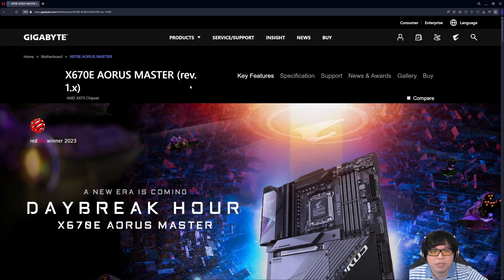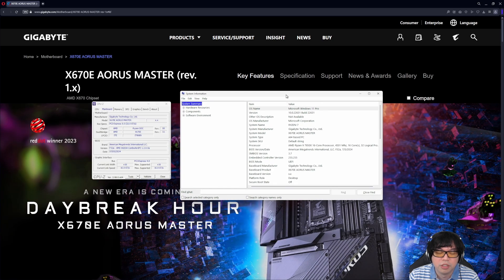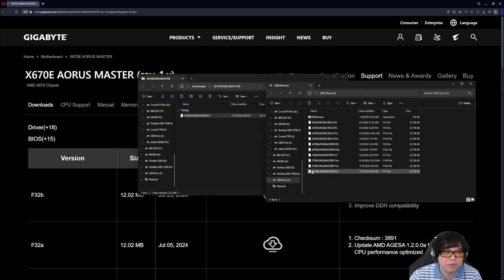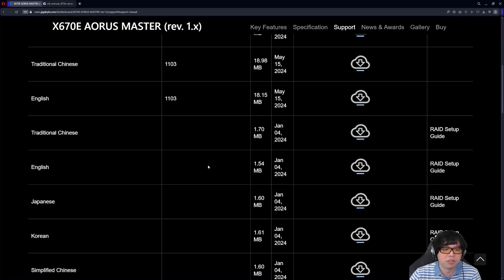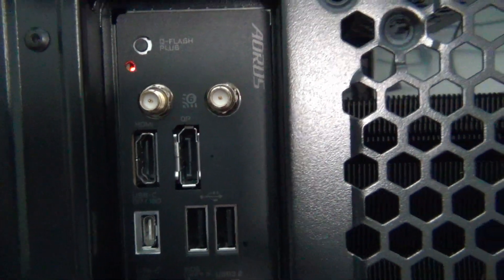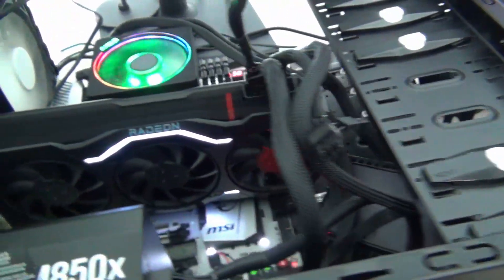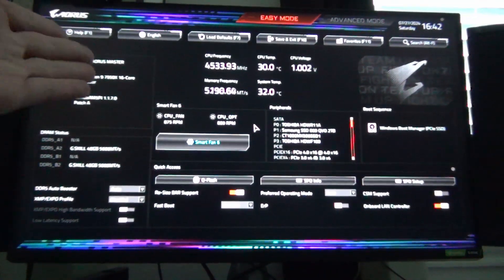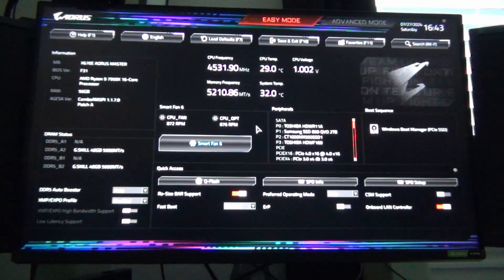How to update the BIOS using BIOS Flashback | no CPU or RAM needed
and see what the current average annual salary for a game programmer is and learn how you can get started.

This video covers how to use bios flashback. Specifically, how to use Gigabyte's Q-Flash Plus. This procedure is the same for other brands with main difference being the bios file needs to be renamed to either 'creative.com' for ASRock, MSI.rom for MSI, or a motherboard specific name based on which ASUS board is being used.

Updating the BIOS to support additional CPUs applies to any new launch where the socket remains the same. Similar to the Zen 3 launch where the X570 motherboards from the Ryzen 3000 series could be used with Ryzen 5000.

AMD Ryzen™ 7 9700X 8-Core 16-Thread
AMD Ryzen™ 5 9600X 6-Core, 12-Thread

Premium Recommended Flagship motherboards:
ASRock X670E Taichi
GIGABYTE X670E AORUS Master
ASUS ROG Crosshair X670E Hero
MSI MEG X670E ACE

Timestamps
0:00 - Intro
1:45 - Sponsor - SNHU Game Dev Program
3:05 - Download the latest BIOS
3:39 - Copy the BIOS to a FAT32 formatted USB drive
6:39 - BIOS Flashback procedure